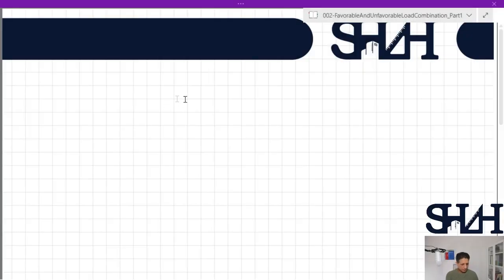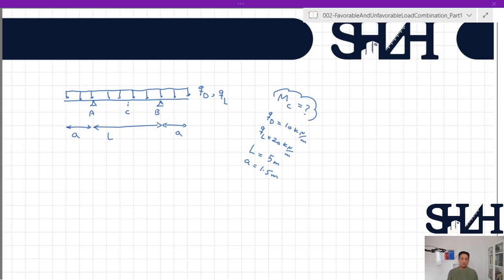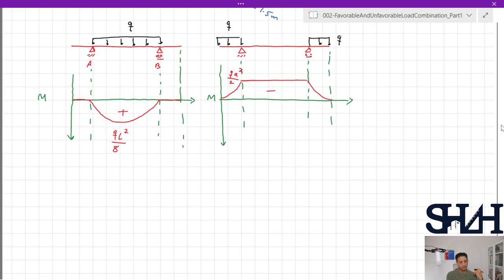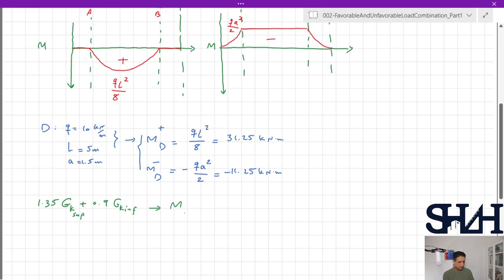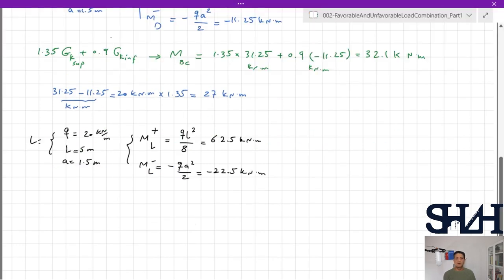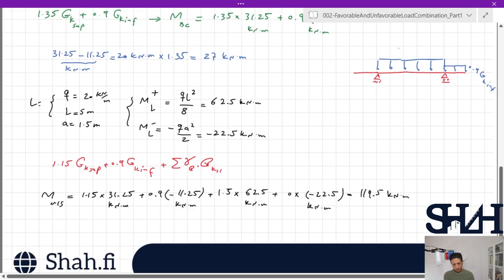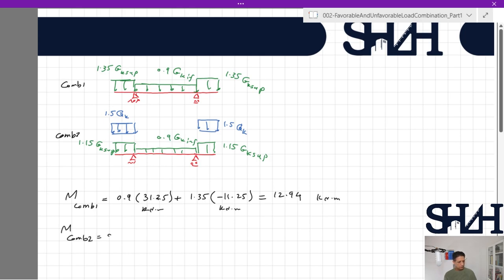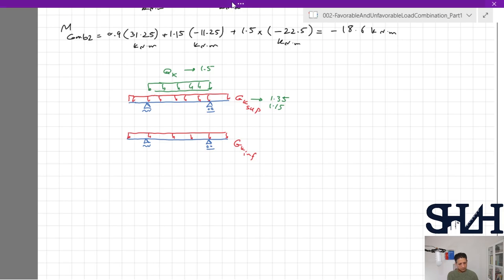Favorable And Unfavorable Load Combination (Part1)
The video tutorial will provide a comprehensive analysis of a determinate beam and involve
 examining the beam's behavior under different loading conditions to determine favorable and
 unfavorable actions.